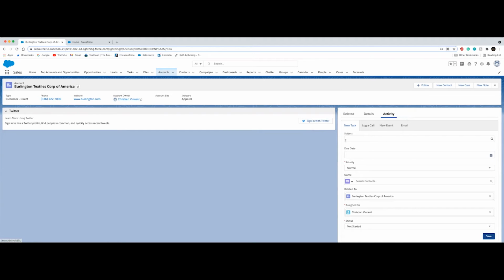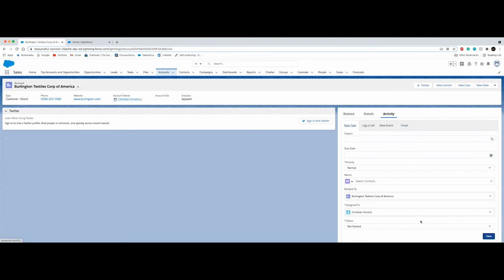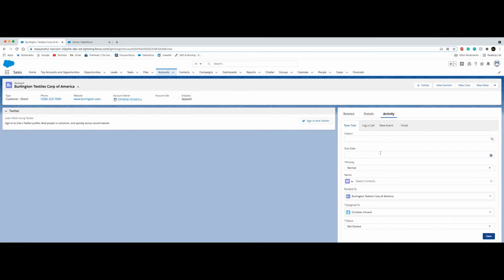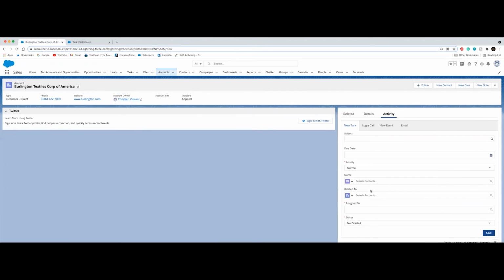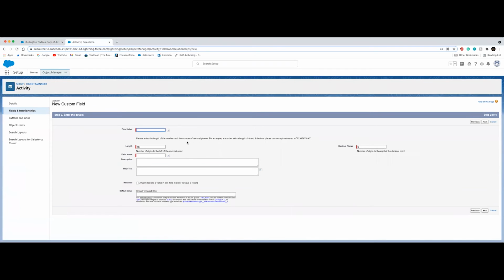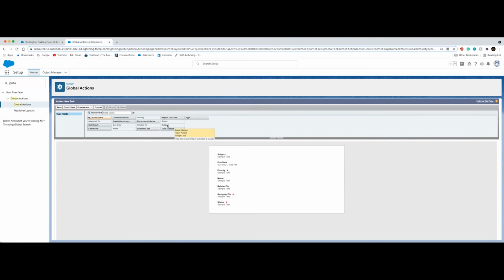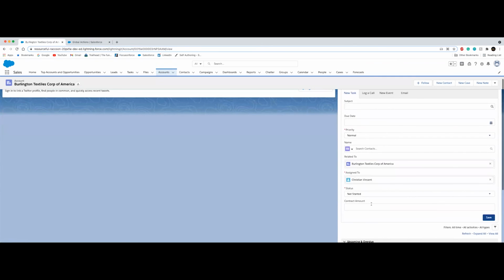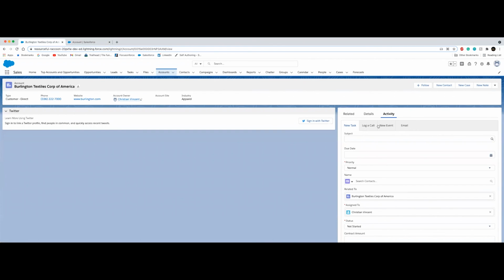Salesforce Lightning Admin Help!: How to Customize Salesforce Activity Panel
Are you a Salesforce Admin needing to customize your Activity Panel in Salesforce Lightning?  In this Salesforce Admin Helper Series, Christian Vincent covers how to make updates to your Salesforce Lightning Activity Panel using Global Actions, and how to understand Activities, Tasks and Events in Salesforce.

Let us know if you need additional help, or find us to level up your Salesforce Skills!